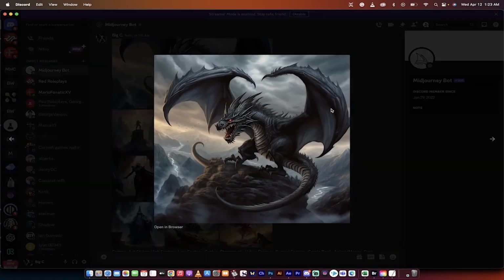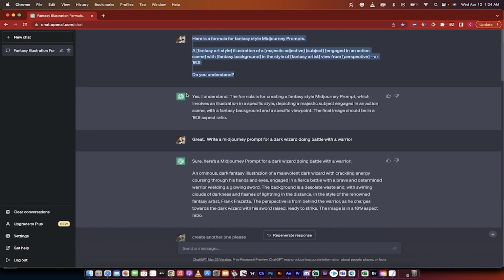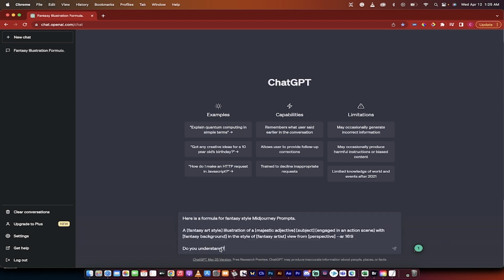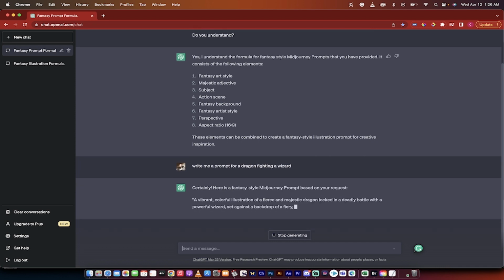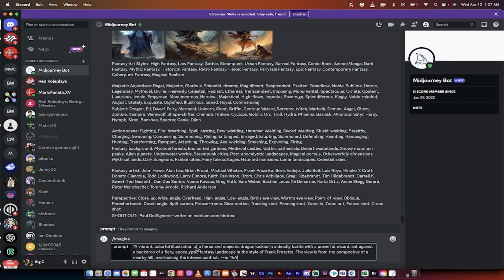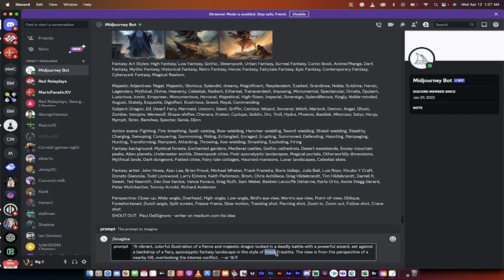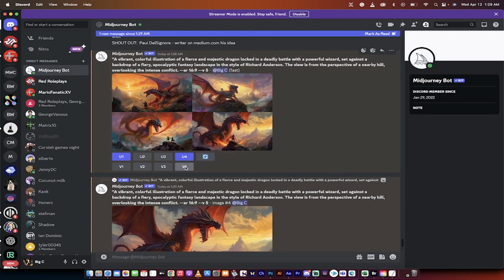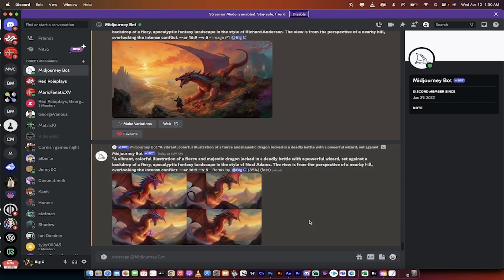Create JawDropping Fantasy Art with Midjourney V5 and ChatGPT Step By Step Tutorial 1080p